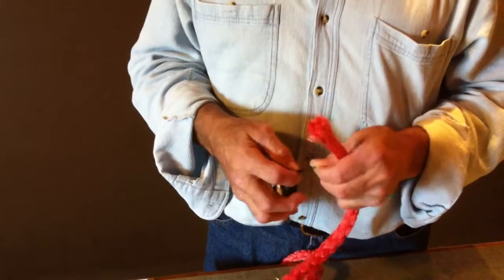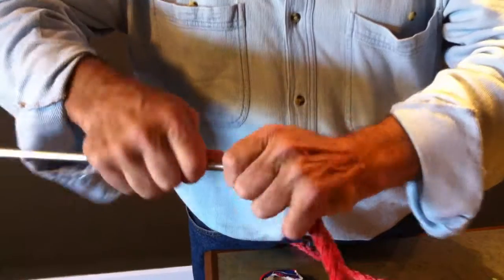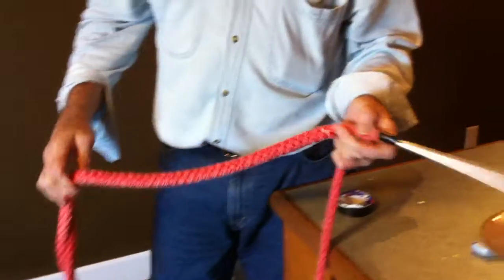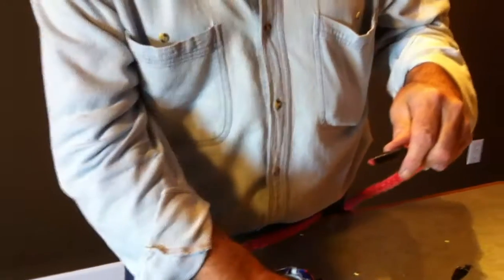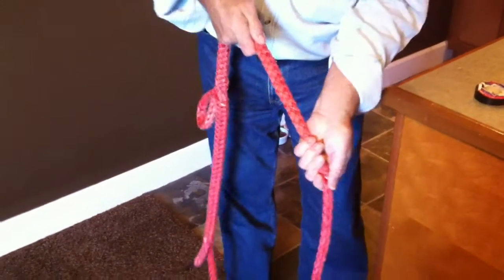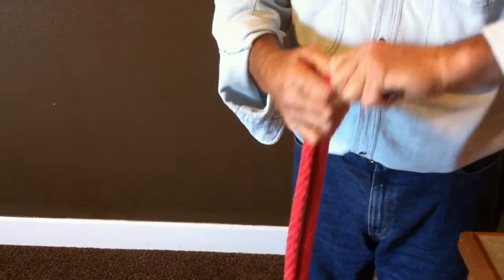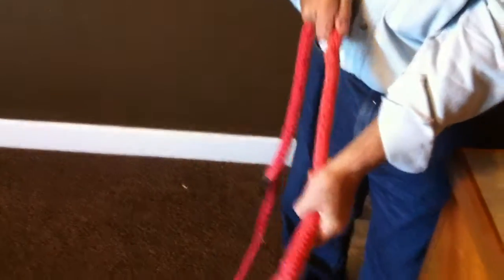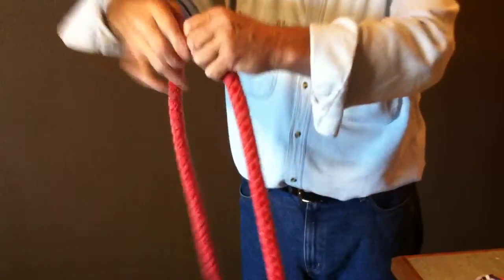Fidaller Paper Mill Splice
This video demonstrates how to make a paper mill splice using the Fidaller rope splicing fid. The object here is to take both ends of a rope and insert them both back into the rope itself, making 1 continuous rope.  This splice can be used to create a continuous rope out of a rope of any length. At the end of the video you are shown how to taper the leading end of the splice to run through the paper machines smoothly.